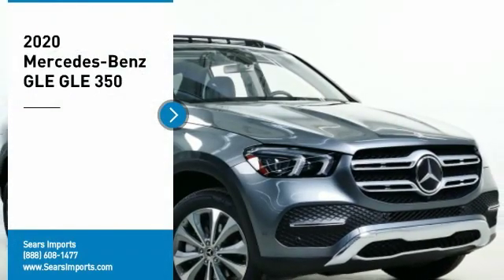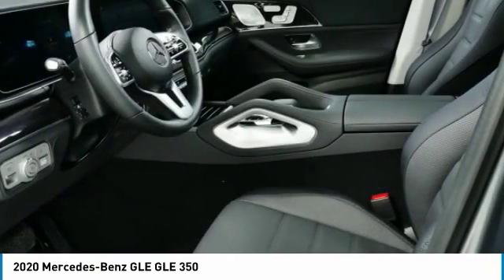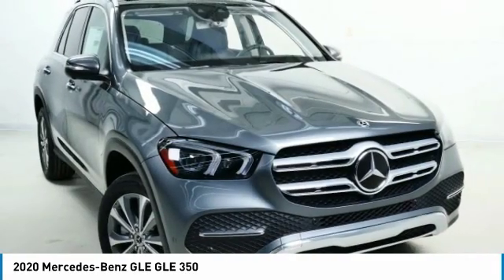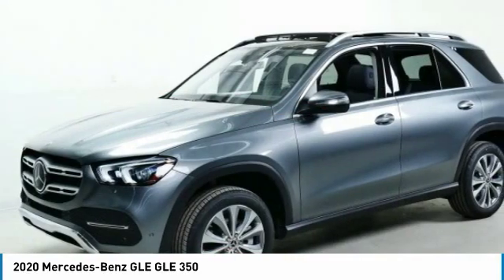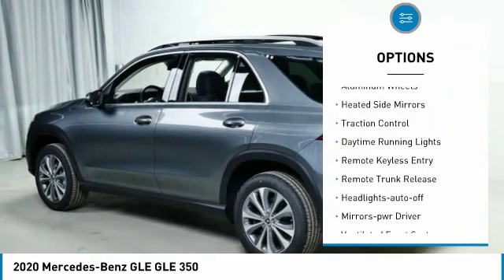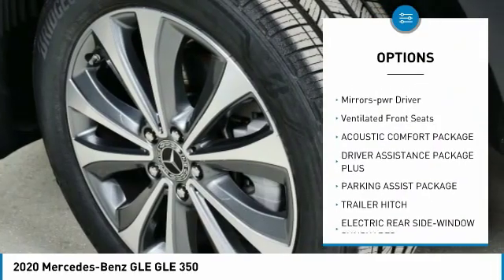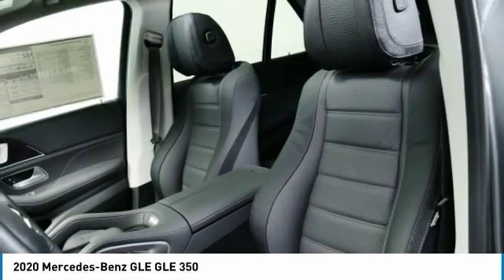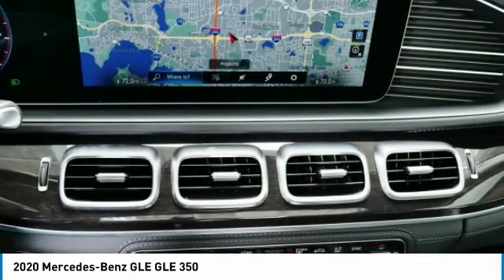2020 Mercedes-Benz GLE GLE 350 Minnetonka Minneapolis Wayzata,MN 74063